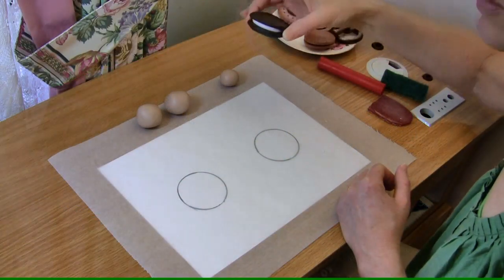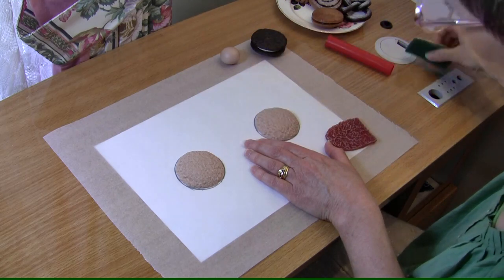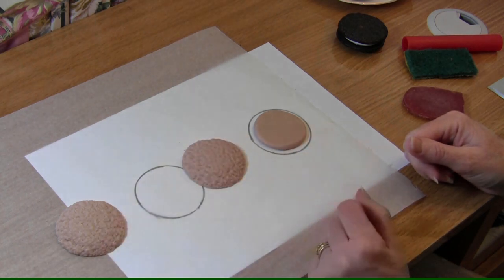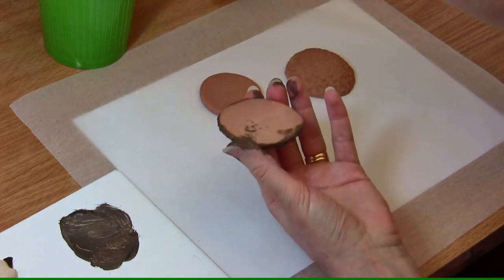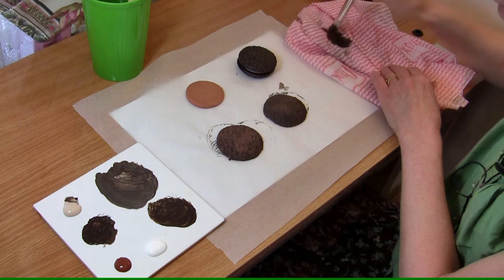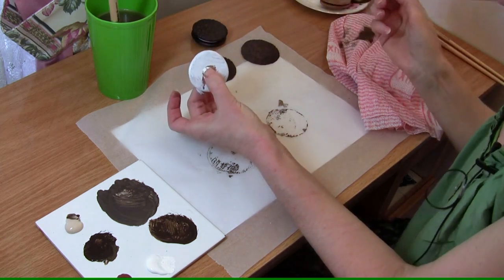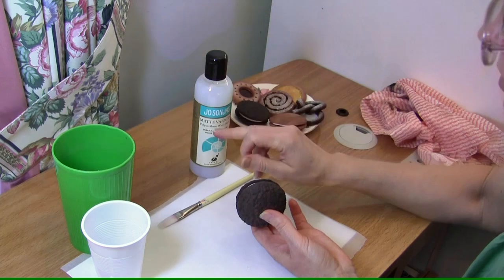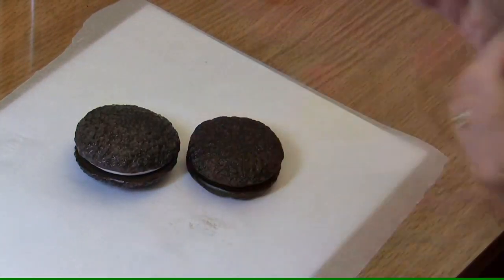How to make a cookie in Sculpey or polymer clay (Chocolate cream tutorial)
How to make a cookie in Sculpey, includes sculpting and painting instruction. Full workshop with award winning artist Lisa Pay